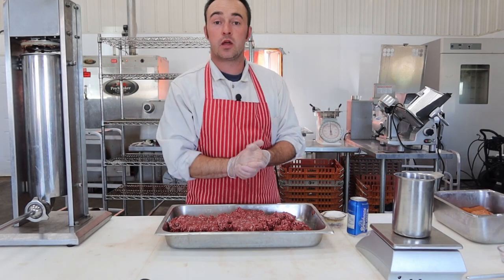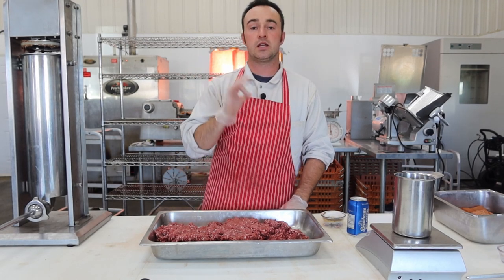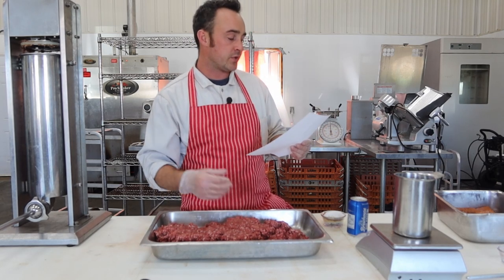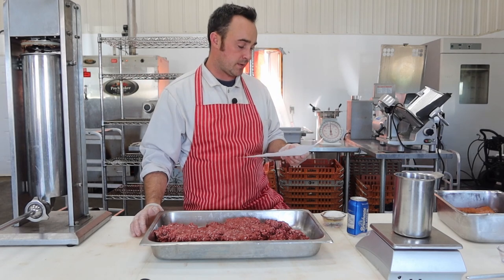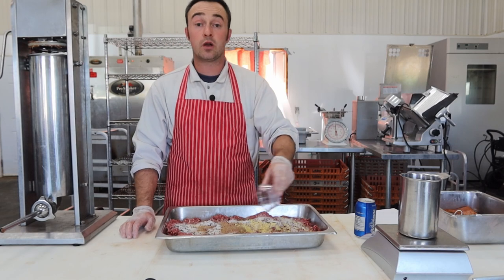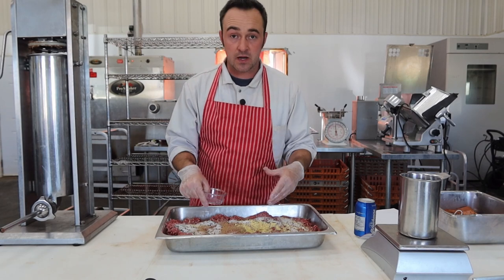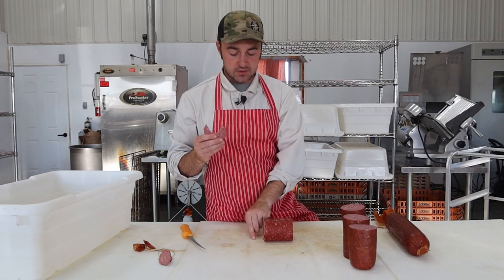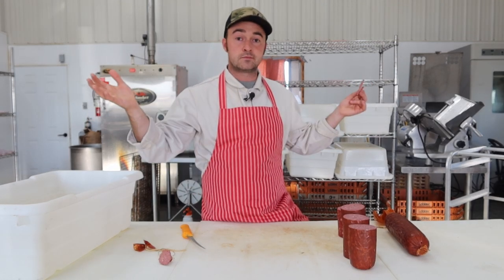Wild Salami! Hunter Salami From Venison Meat. Recipe Included!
In this video we make Wild Salami. Aka the Hunter Salami, our take on Jadgawurst but made with Venison meat.

It has great flavor and tang from the added Pilsner or Lager.
A fully cooked snack for sandwiches or appies!

Here is the Recipe:

Salt 15
Cracked Black Pepper 1.5
White Sugar 3
Mustard Powder 3
Mustard Seed 3
Coriander 2
Garlic 1
Cure 5% 3
Sodium Erythorbate 0.5
Binder 10
Beer 10
Ice 90

Stuff into 65mm and Larger Sized Casings

Dry 1hr 150f
Smoke 2hrs 155-160f
Cook to internal temp of 160f at 180f

Here is the Link to how we prepared the meat.